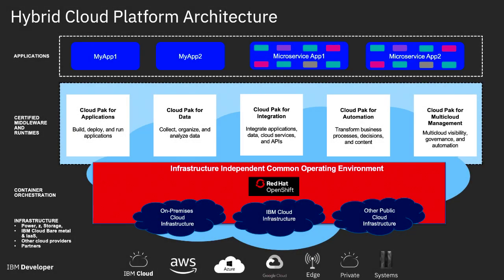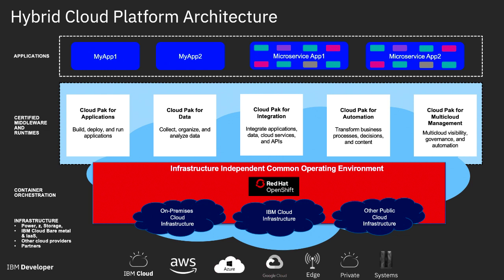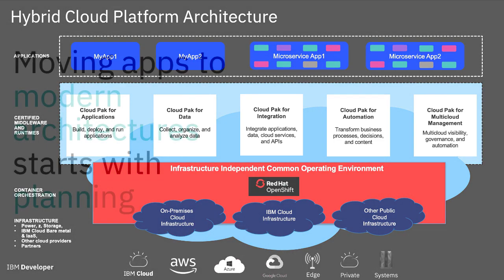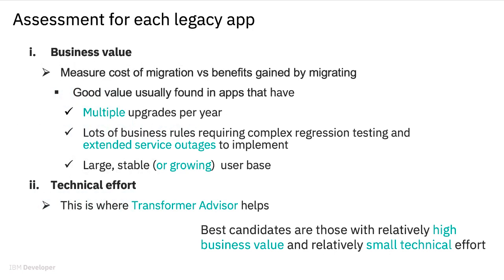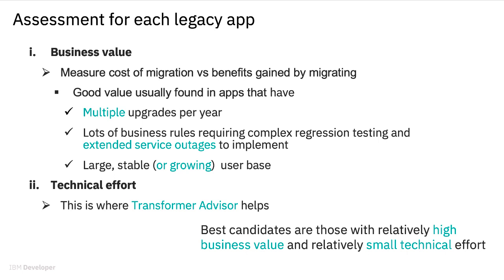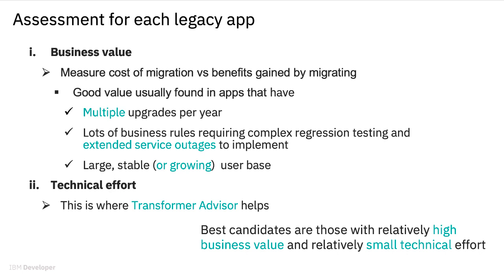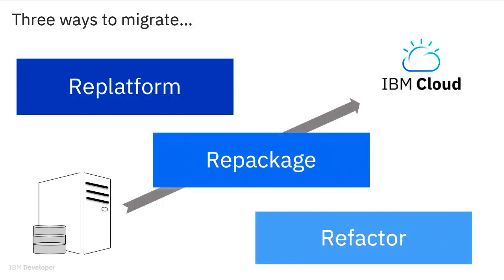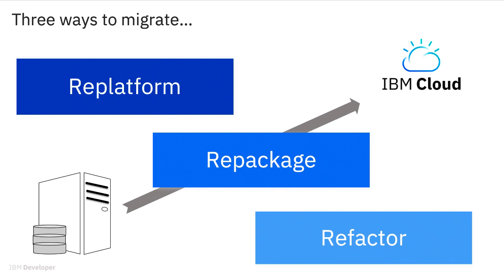Introduction to Application Modernization, Part 2